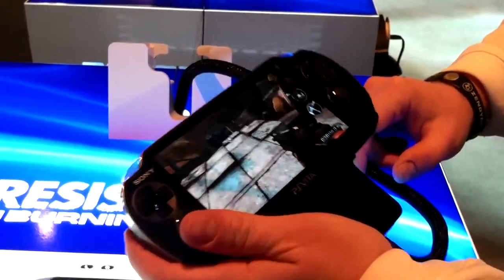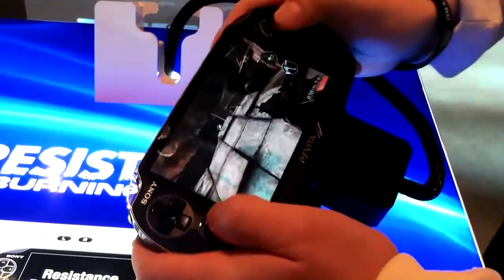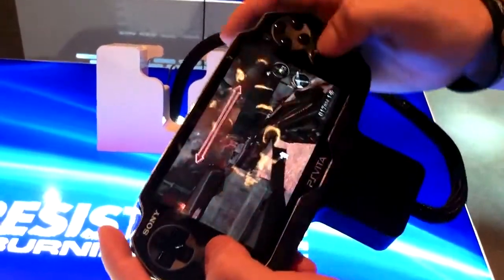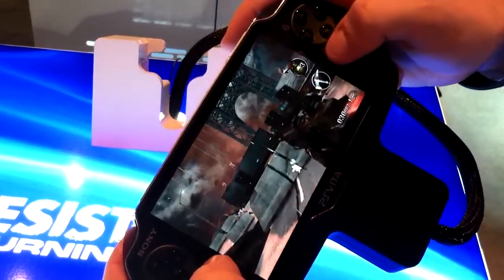Resistance Burning Skies Demonstration (CES 2012)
I get a hands on demo of Resistance: Burning Skies.  This is a Alpha build that had tons of issues.  I managed to get passed the demo borderlines and get to the following checkpoint.  This game is looking to be a great game.

Sorry for the bad angle.